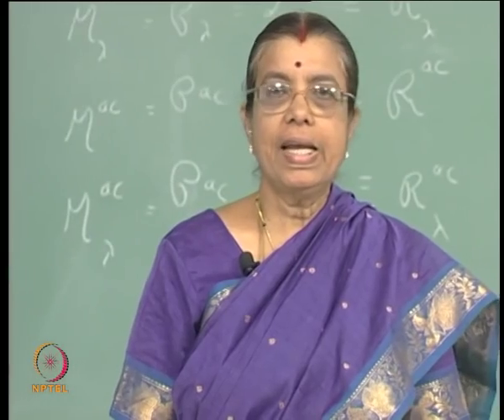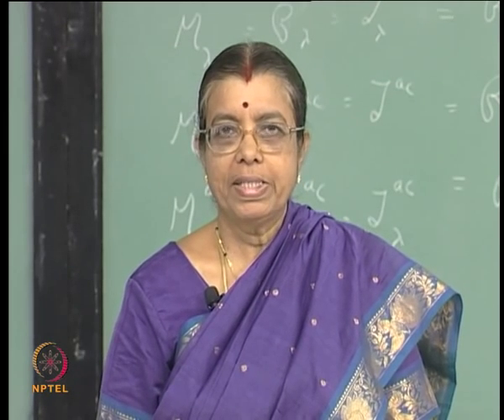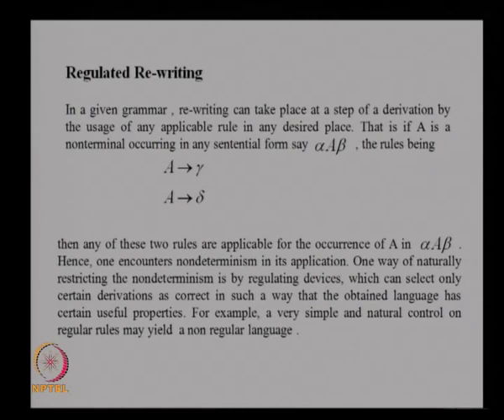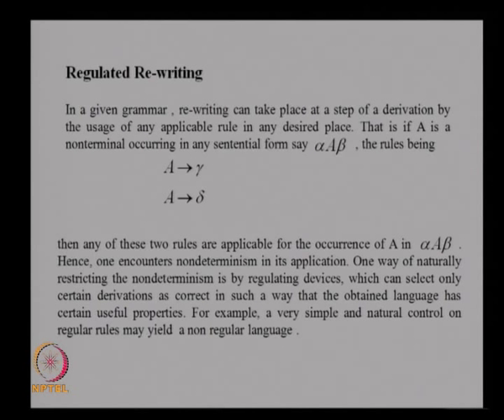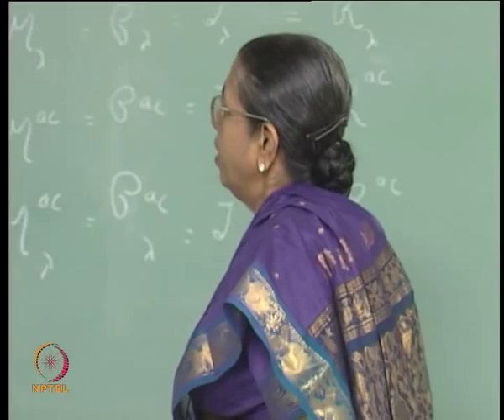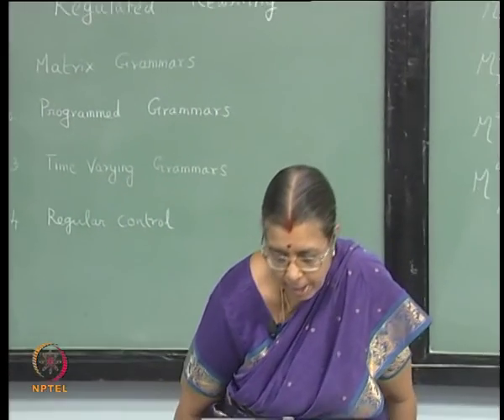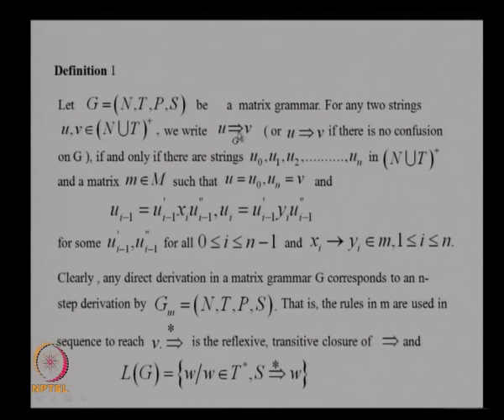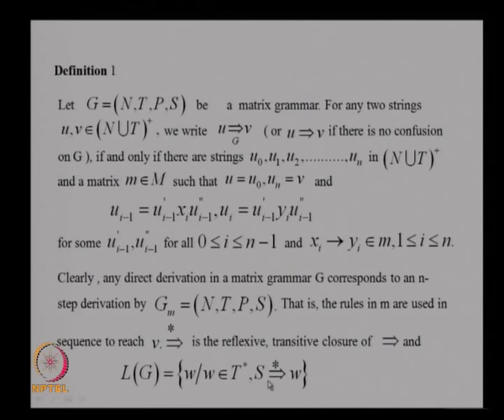Mod-08 Lec-38 REGULATED REWRITING